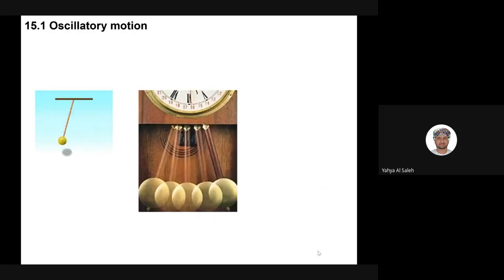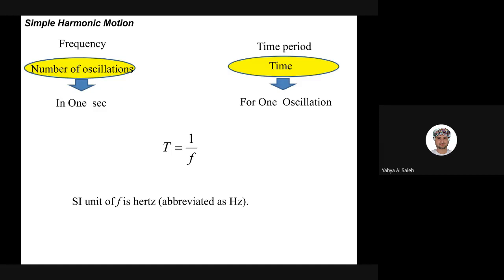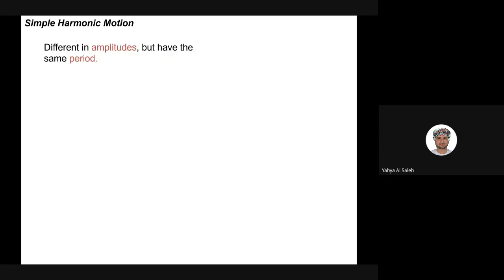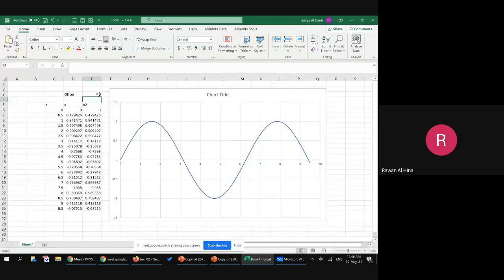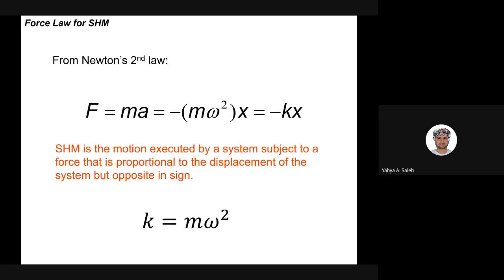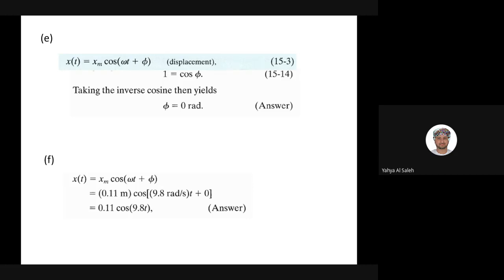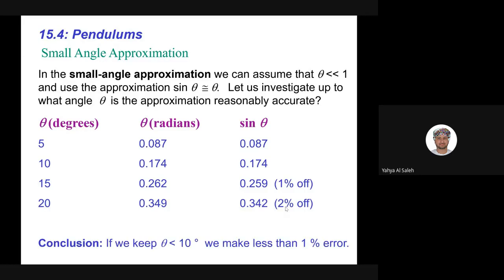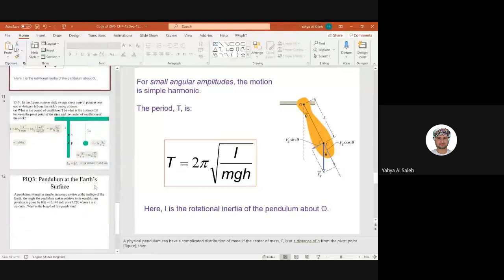Lecture 28 Sec 30